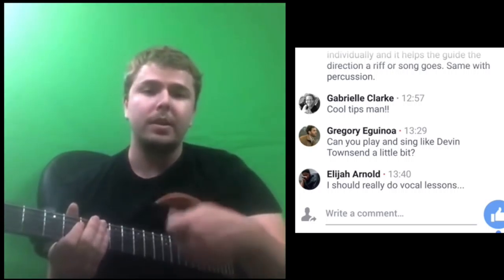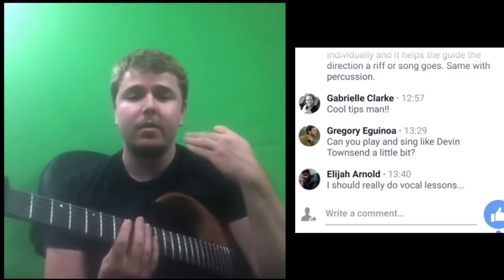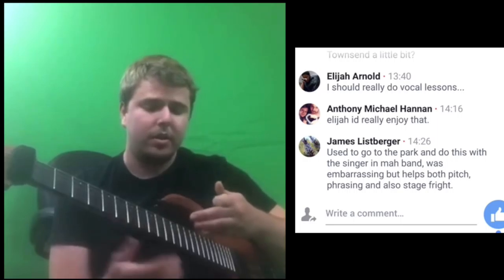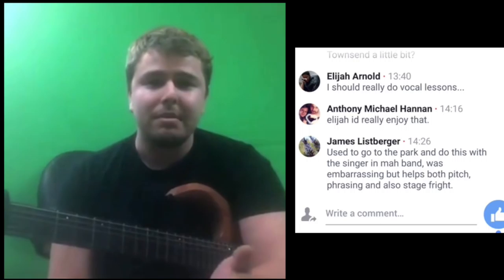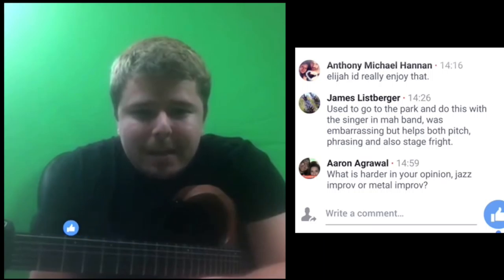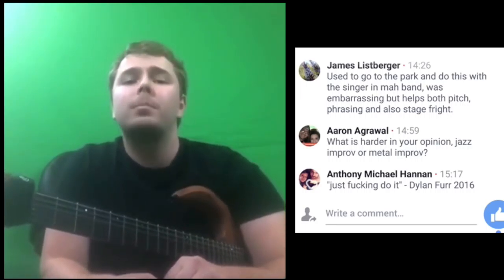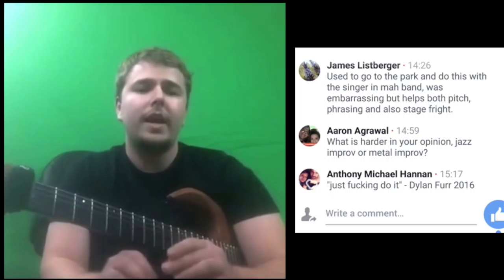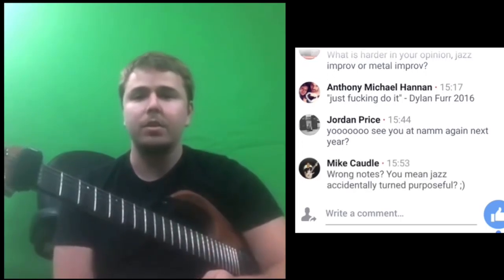"How to Improvise on Guitar" Lesson with Dylan Furr - Part 2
for Free Music, Merch, Updates, & More!
Learn to improvise on guitar with Dylan Furr. Use for jazz, rock, metal, pop, and any other music genre! In this part 2 of 2 Dylan Fürr goes over some tricks and tips to cover the starting steps for learning how to practice solos and leads on your own!